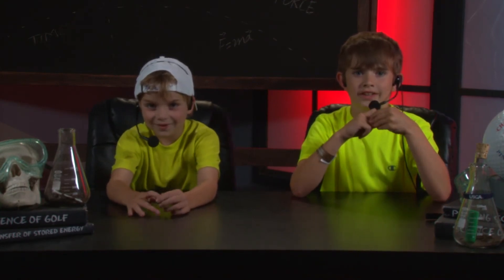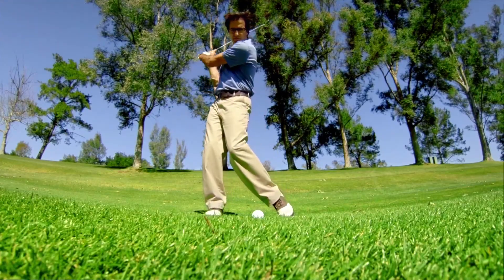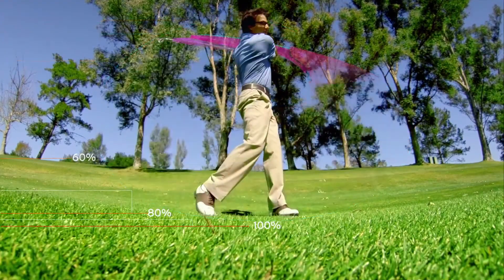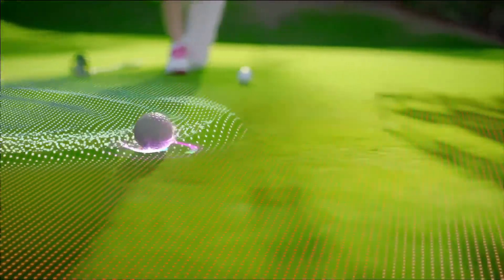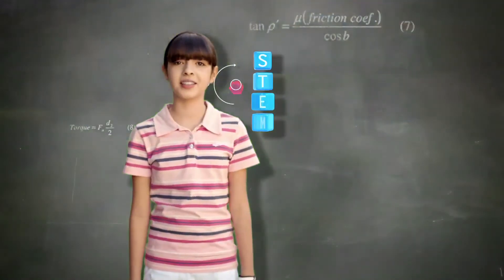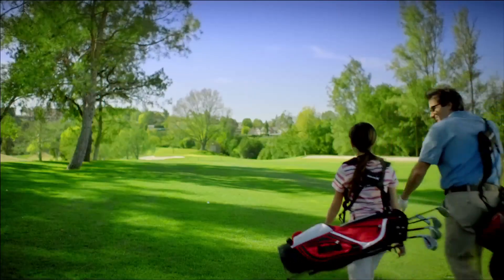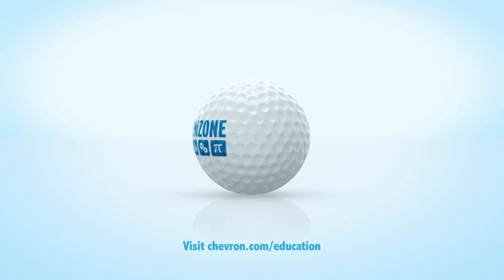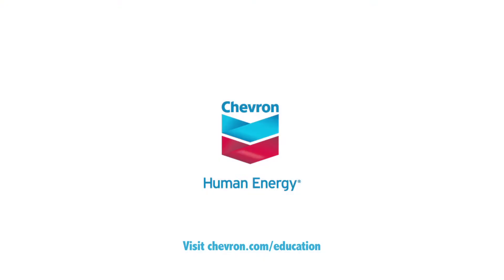STEMZone 2014 U S Open Thursday Group 62